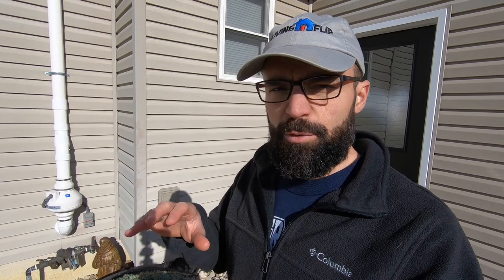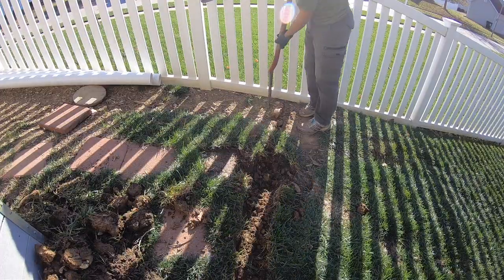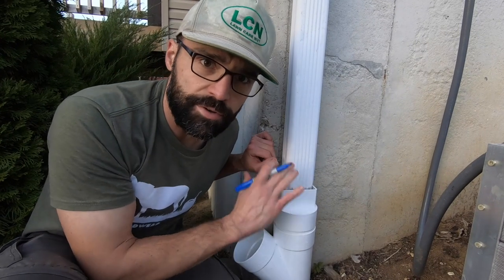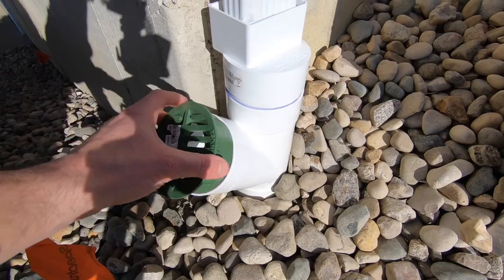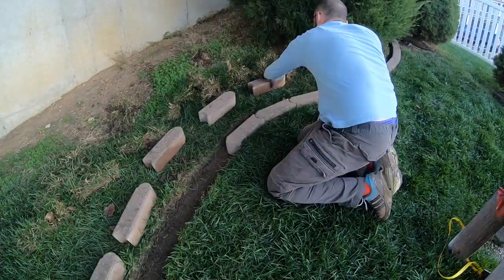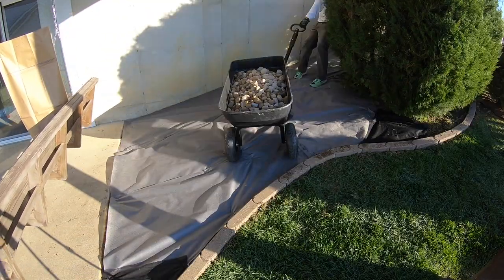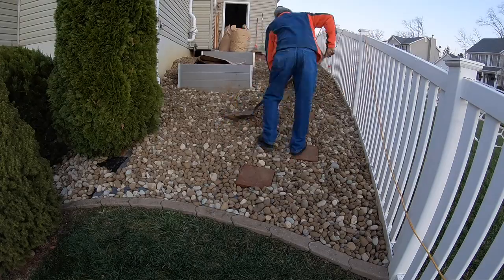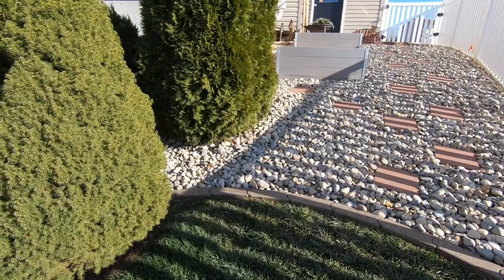Grass is NOT Always the Answer // Lawn and Landscaping Transformation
Grass is not always the answer. My lawn and landscaping transformation project involved re-routing a downspout, re-grading the slope, tearing out grass, then putting in stone edging, and rock. This was a ton of work but well worth the end result. It was awesome to see this area transform over this year and I glad it is finally complete. Thank you for all of your support!

Listen to The Average Joe Lawn Care Show Podcast!
Available on Apple Podcasts, Spotify, Google Podcast, and several others:
Below are links to the current podcast platforms it's available on: